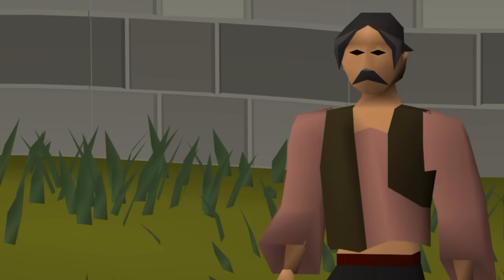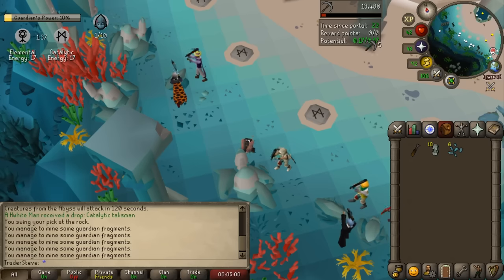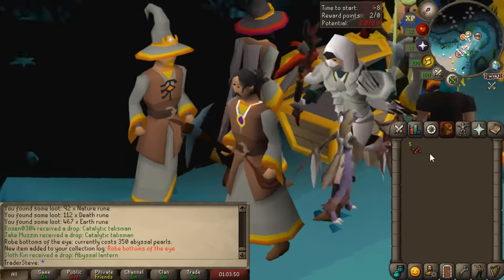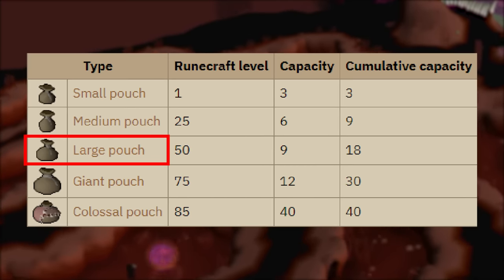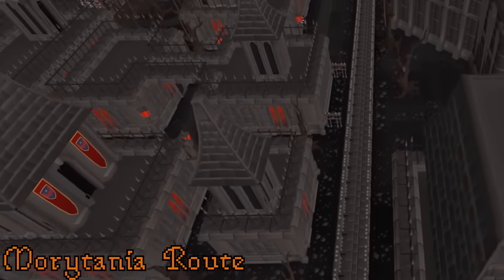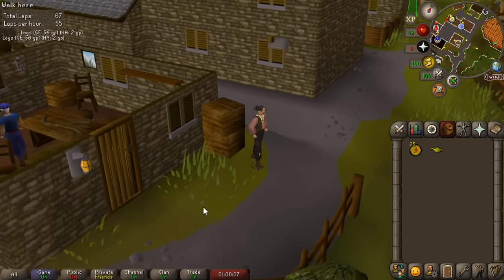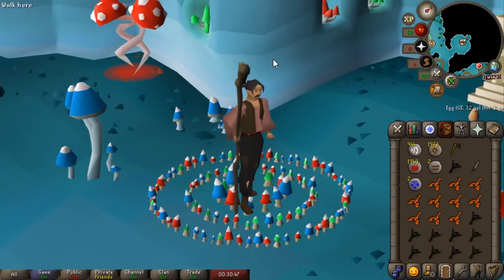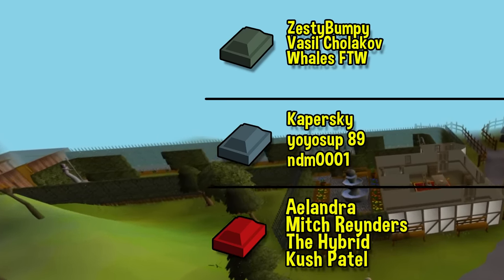This is Now Surprisingly My Most Profitable Runecrafting Method! Trader Steve #4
One of my Favourite Classic Mobile Games Clash of Clans

Welcome back to another episode of trader steve's journey across gilenor. In the last episode he unlocked the guardians of the rift minigame. Today we are going to be slowly grinding away at oldschool runescape's most powerful skilling outfit.

Not only will I be working on the runecrafting outfit, but I will also be unlocking multiple new chunks which will increase my runecrafting profits further!

Rules:

-This is a main account that has access to the grand exchange.
-Money can be earned in any way, but no trading or transferring money over to Steve.
-Once a unique rare item from the list has been purchased a new adjacent chunk can be chosen. (I will allow an exceptions to use natural forms of transport such as ships, boats, canoes, minecarts etc
-To unlock new chunks each new item must be unique and not a repeat.

Music Used

Music Used
Krik

Clan Chat:
"FlippingOSRS"

ZestyBumpy
Kai
Cayden Blacklaws
Kapersky
Aelandra
TheJourneyMan
Mitch Reynders
Kush Patel
yoyosup 89
DrBenDovah
The Hybrid
ndm0001
MageOfLink
Whales FTW
Teflecter
Vasil Cholakov
Michael